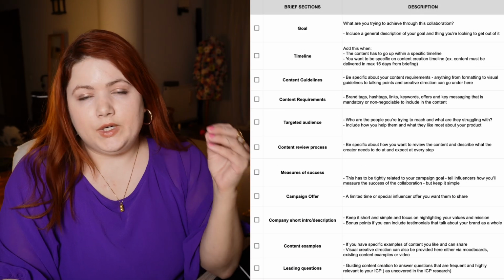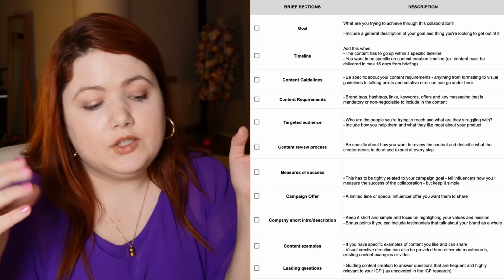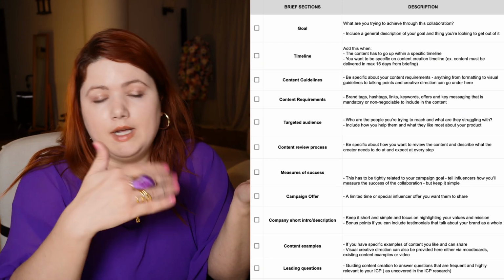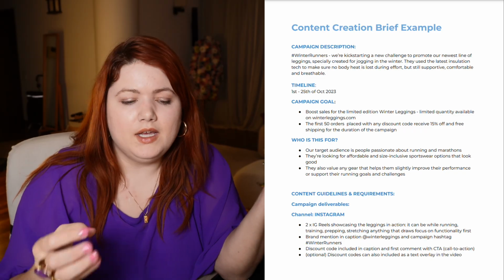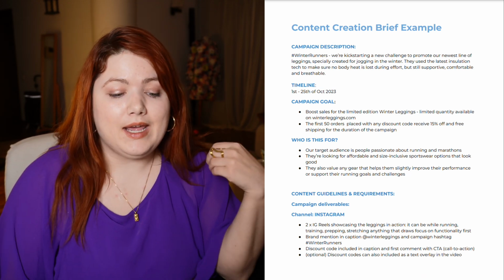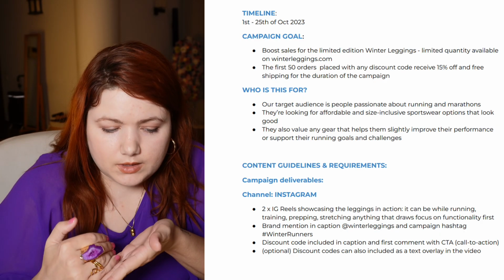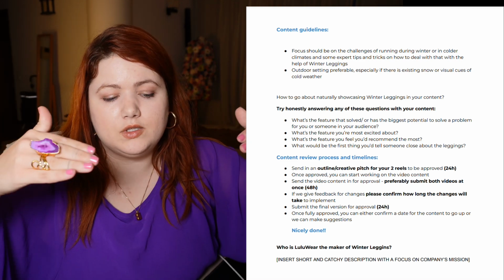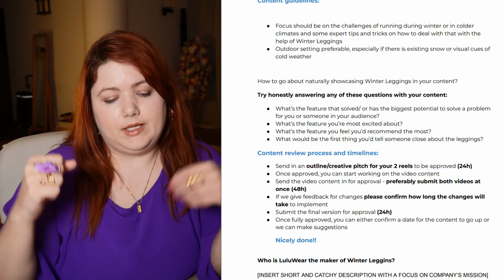How to create a great influencer brief quickly | Free template included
Whant to learn how to build an influencer program from 0?

Have a question or a content idea for me? Drop it in the comments⬇️

find more about me at ➡️thehypemaven.com